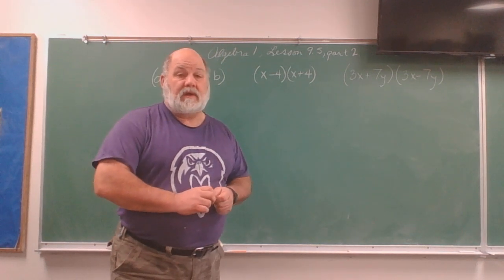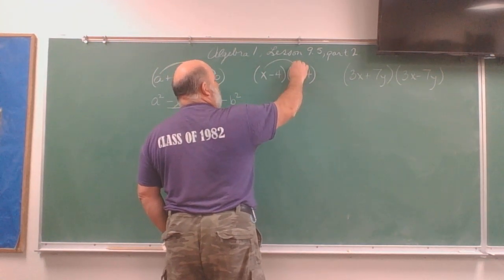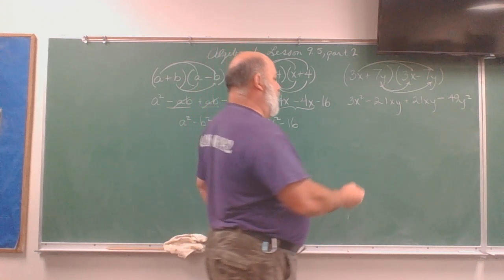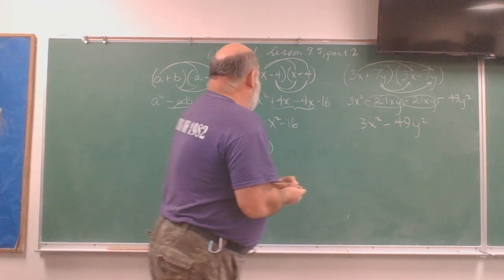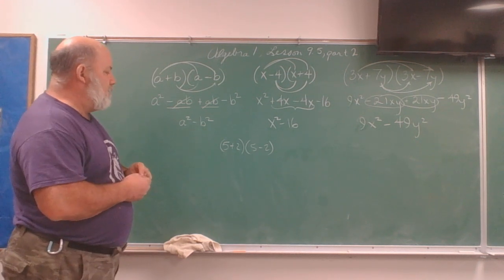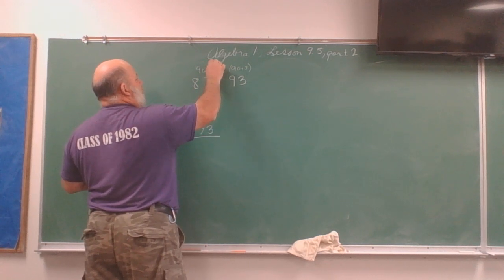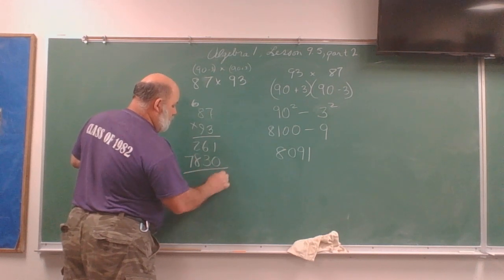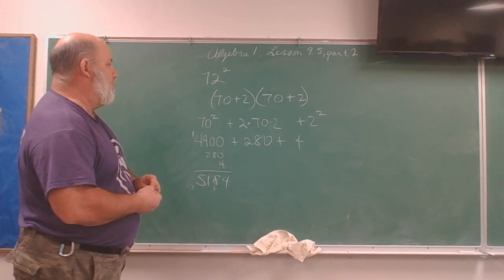FCS Algebra 1, Lesson 9.5, part 2